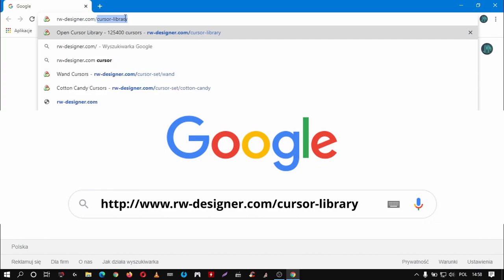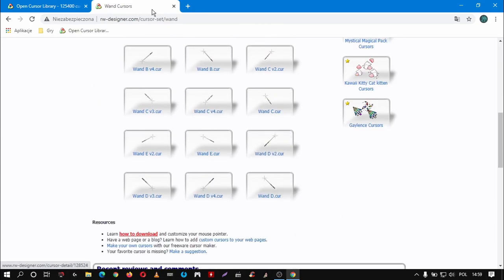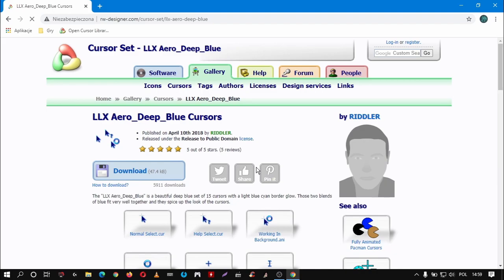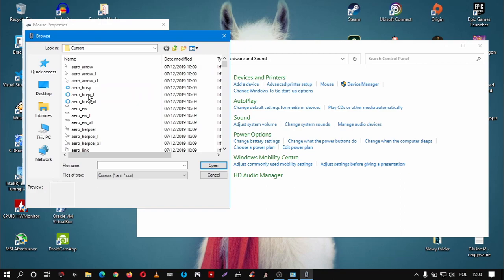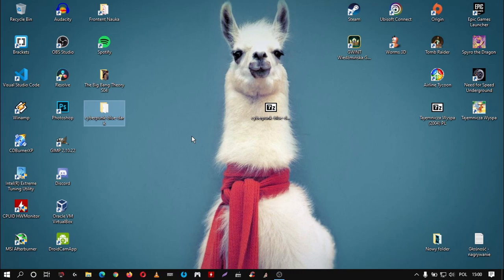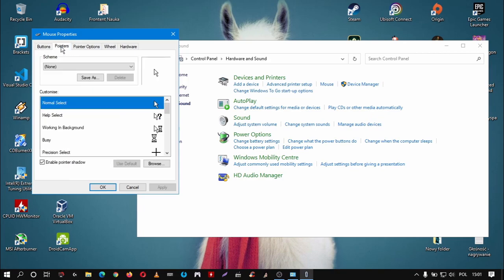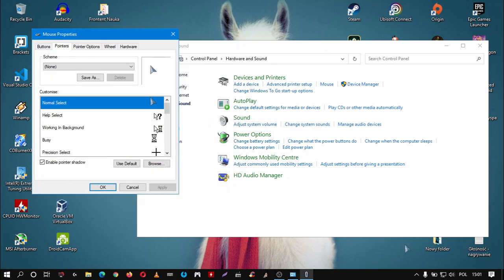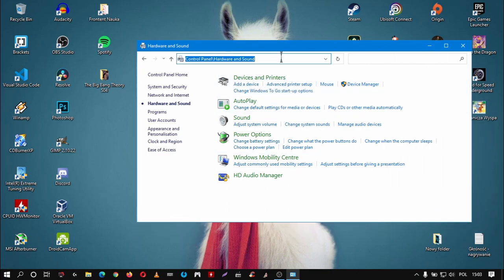MatthewTips: How to download and change the mouse cursor to Your own in Windows 10 system?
◢◤🦙 Don't be a Lama - expand description 🦙◥◣
Welcome everyone in my short guide 📝📜
Today i will show You how and from where download custom, different mouse cursors and how to install them 🖱️

📁 Path to the folder with system cursors 📁
C:\Windows\Cursors
c:\ is Your system main disc (If you use another drive as a system drive, e.g. drive "D", then the fonts will be in the folder:
D:\Windows\Cursors)

Leave the bell 🔔 to keep up!

• Licence •
I am free to use this songs in any of my videos, but I must include the following in my video description: